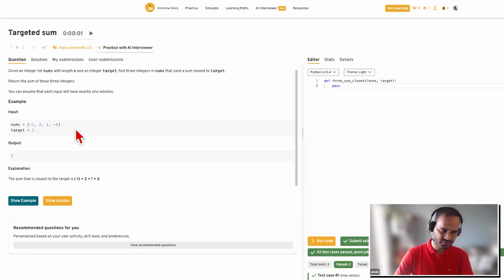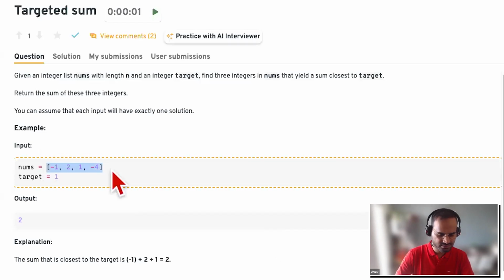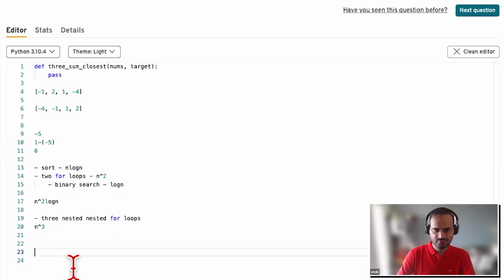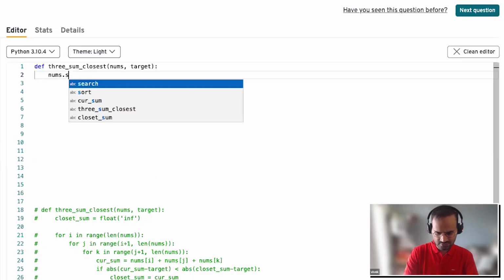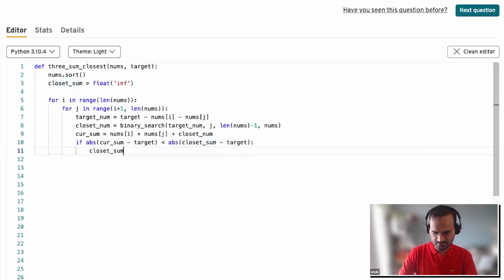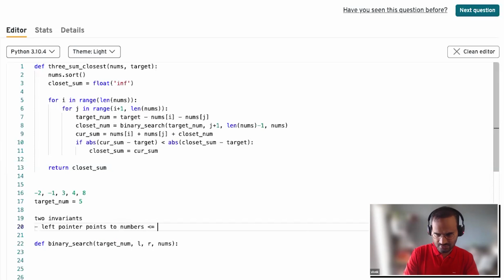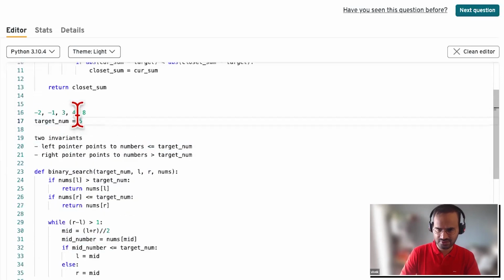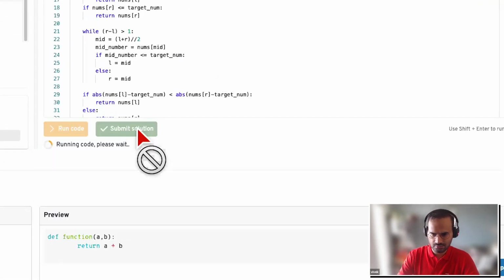How Ex-Google/Microsoft Engineers Solve 3Sum Closest: Software Engineering Interview Question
This looks like a simple array problem. But it’s one of the most common interview traps because most candidates can’t move from brute force to optimization under pressure. An ex-Google and Microsoft software engineer breaks down how to actually solve it.

3Sum Closest looks simple. But in interviews, this is where most candidates get exposed. In this video, Vivek, a senior engineer from Microsoft (previously at Google, Walmart, and Amazon), explains how to approach this problem the right way, from brute force to optimization, while thinking out loud like you would in an actual interview. Most people get this wrong because they jump straight into coding, rely on memorized solutions, and never practice explaining their thought process. Strong candidates, on the other hand, start with a simple approach, improve it step by step, and think out loud as they work through the problem. That’s exactly what this video demonstrates. This is not a polished “here’s the final answer” tutorial.

You’ll see:
1. How to break down the problem from scratch3.
2. How to move from brute force to optimized solution
3. How to think out loud while coding
4. How to debug when things go wrong
5. How to handle follow-up questions

1. How to approach array problems like 3Sum
2. How to structure your thinking in interviews
3. How to optimize step by step
4. How to communicate your solution clearly
5. How to handle mistakes and recover

TIMELINE
00:00 Problem introduction (3Sum Closest)
00:34 Interview context (experience at top companies Google, Amazon, Walmart, Microsoft, etc.)
01:43 Understanding the problem with an example
02:43 Brute force approach (3 loops)
04:54 Time complexity discussion
06:02 Coding brute force solution
07:59 Optimized approach (sorting + binary search)
11:03 Binary search deep dive
16:21 Debugging + fixing edge cases
17:50 Wrap-up + interview advice
18:11 Preparing for Your Next Round of Interviews